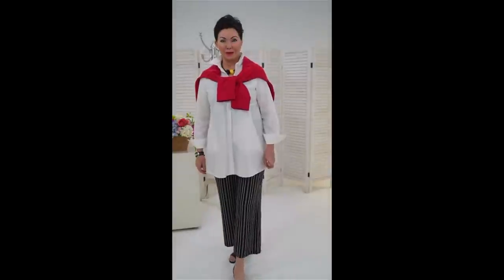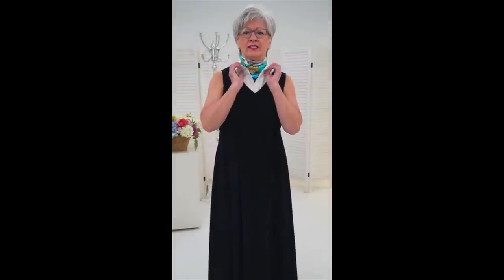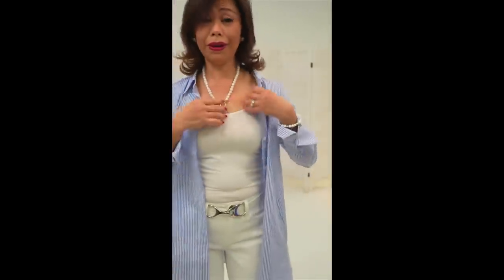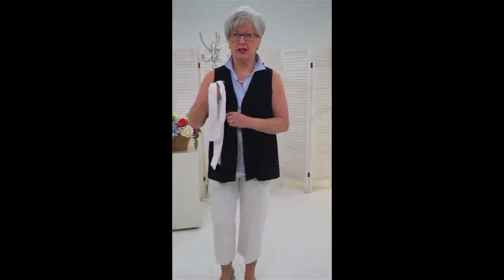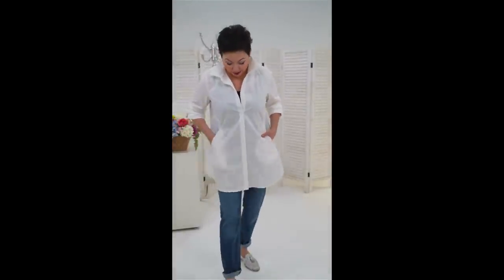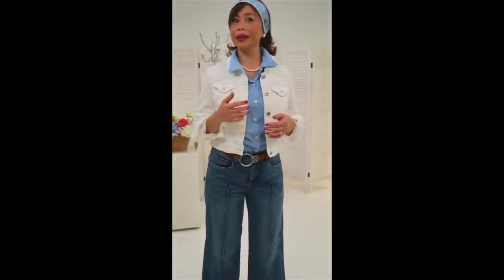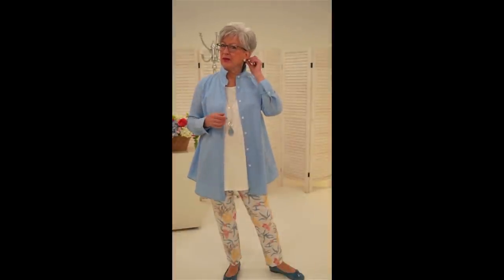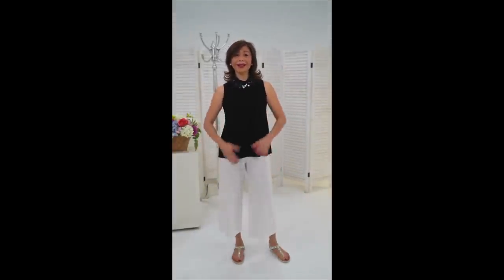Shepherd's Wardrobe Wednesday - The Shirt Gets The Shepherd's Style Up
Enjoy the replay of our LIVE Wardrobe Wednesday style seminar... It's crisp and classic,  the shirt is at the top of any stylist's Top Ten items to create a winning wardrobe. We're sharing wearable styling tips on how to make the most of a great shirt!